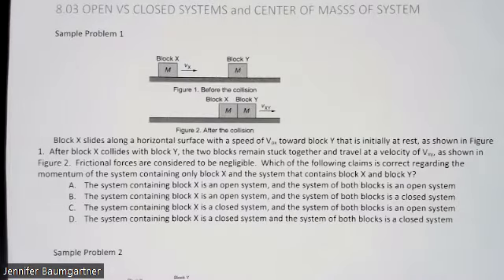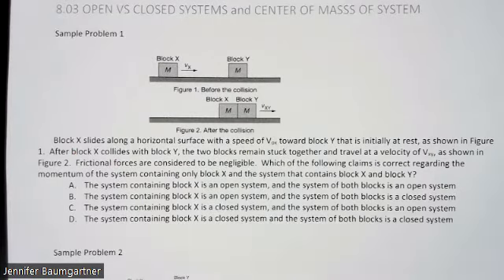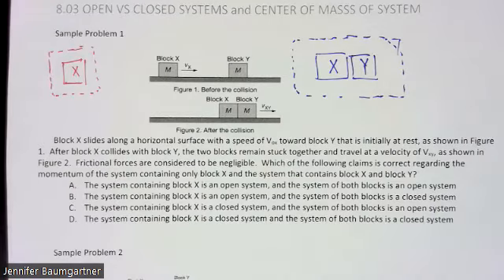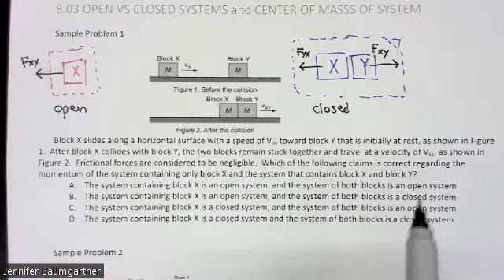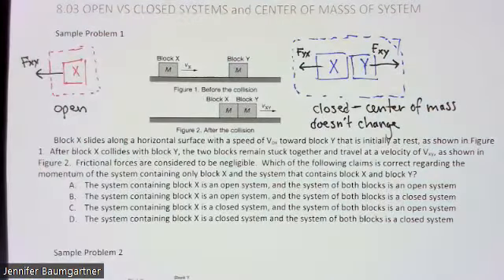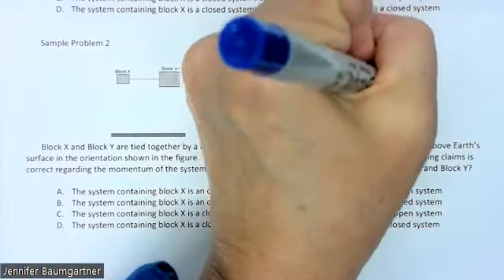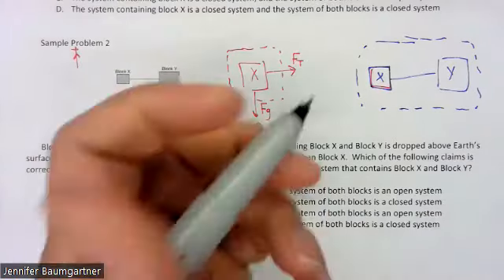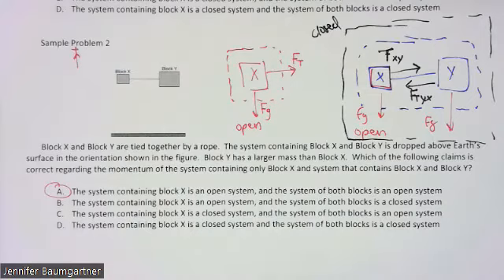PH 8.03 Open vs Closed Systems